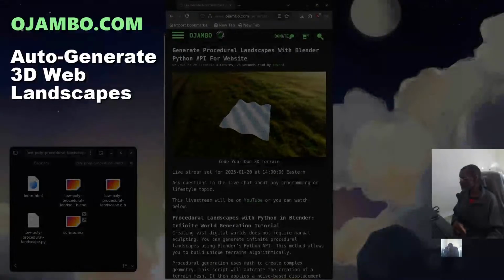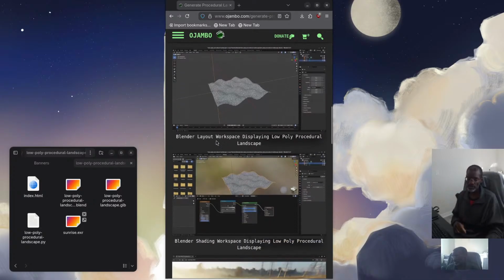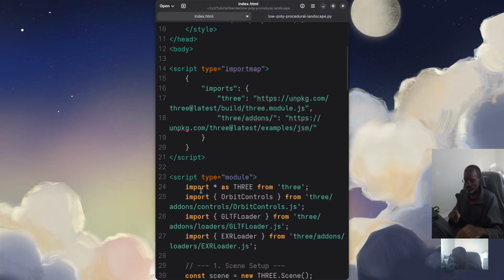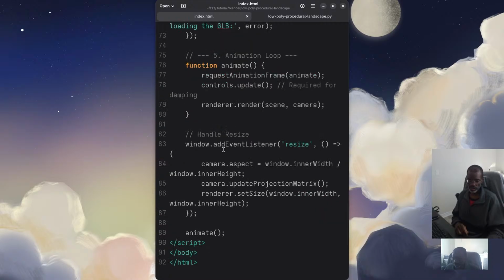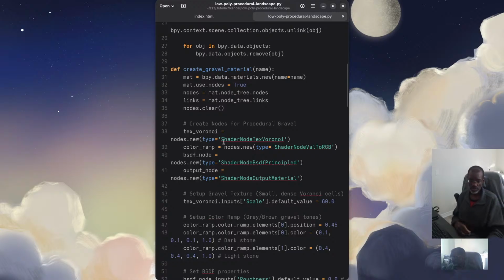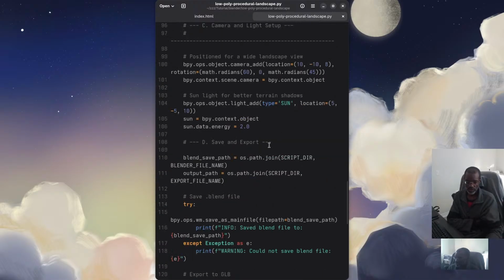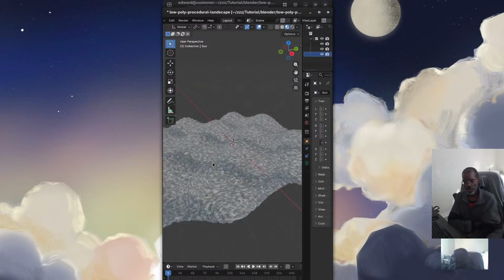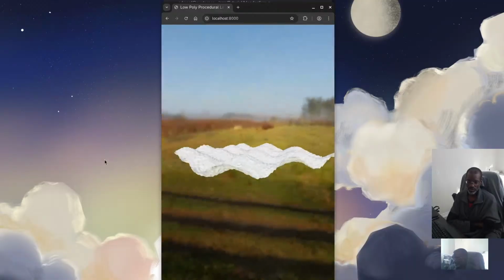Procedural Landscapes in Blender with Python API Tutorial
Learn how to build infinite procedural landscapes using the Blender Python API and display them on the web with Three.js. This screencast guides you through writing a Python script to generate organic terrain geometry automatically. You will see how to use math-based noise to create mountains and export them directly for use in HTML5 projects. This workflow is perfect for beginner programmers and game developers looking to automate 3D asset creation for web portfolios or games.